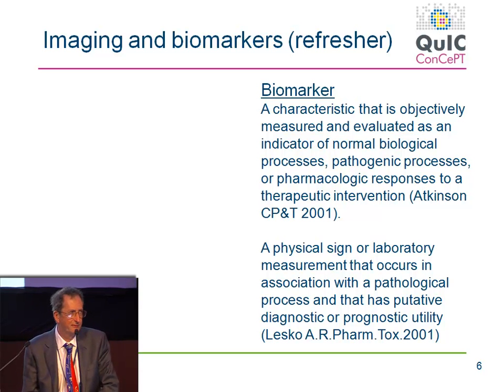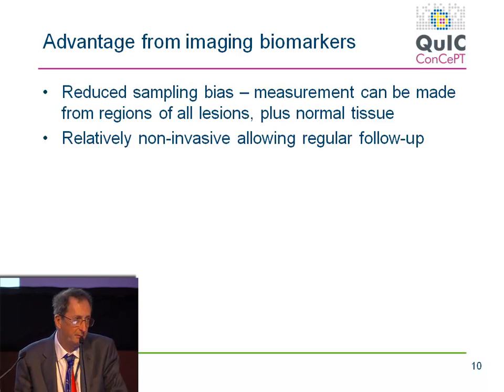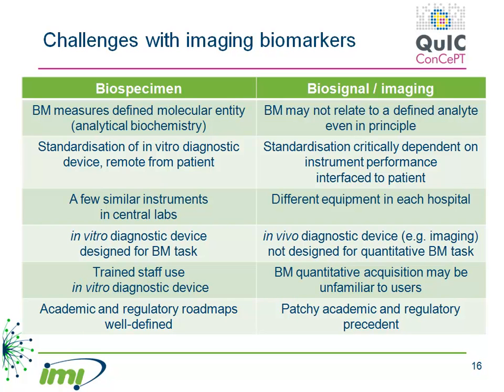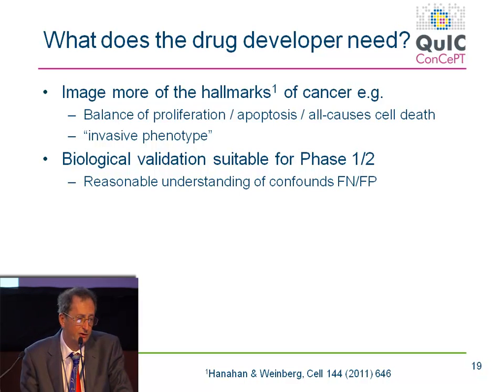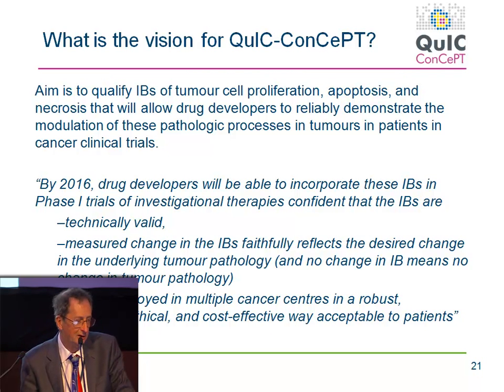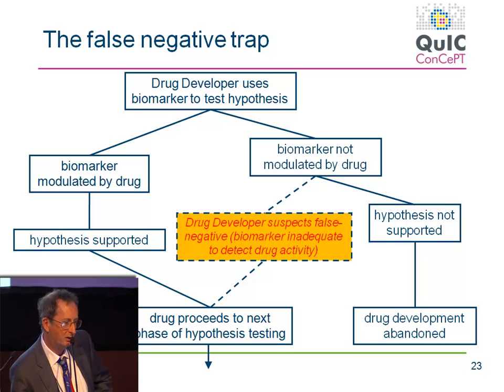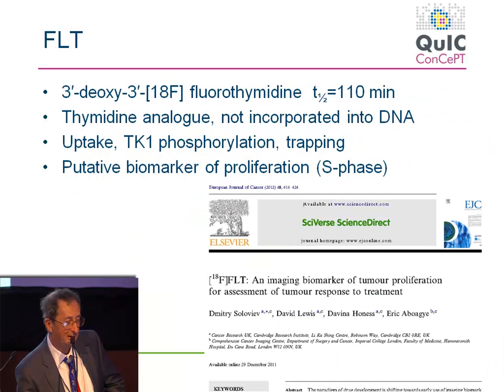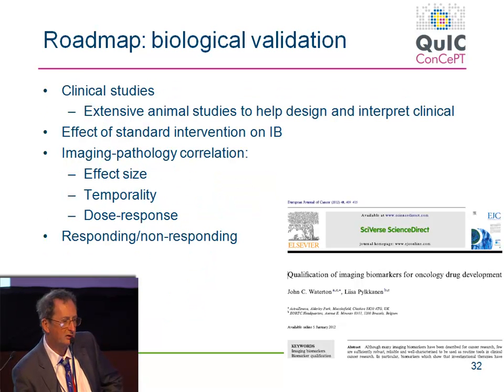Session LiffeyA Do Waterton